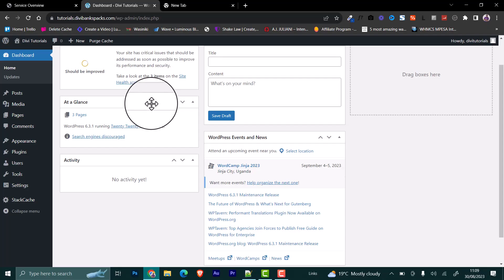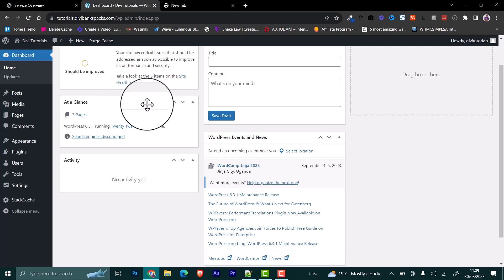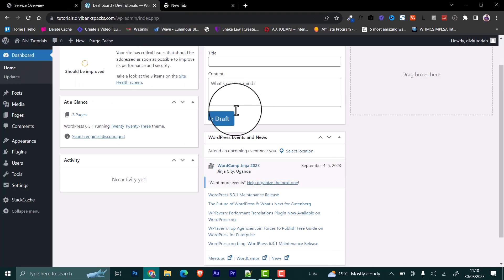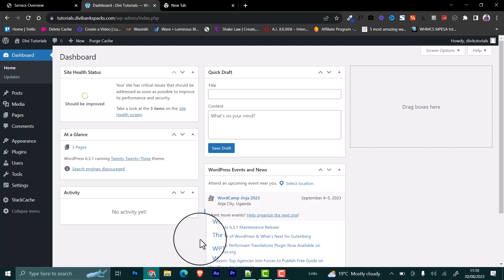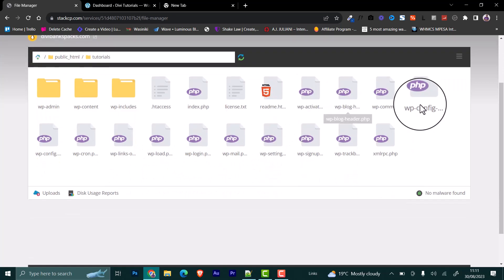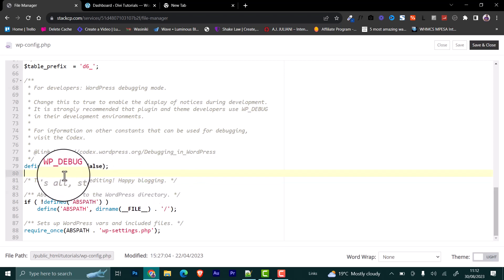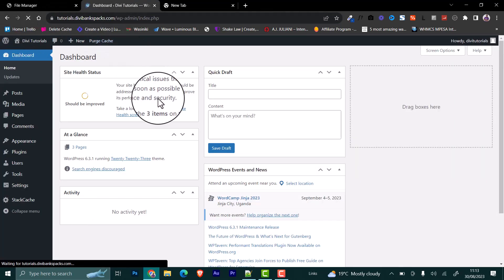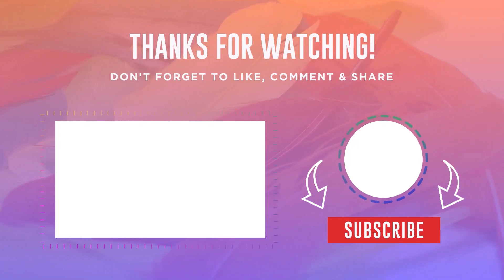Disabling Automatic WordPress Core Updates - A Step-by-Step Guide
Learn how to effectively disable automatic WordPress core updates in this comprehensive tutorial.

Automatic updates can sometimes lead to compatibility issues with themes and plugins, so knowing how to manage them is crucial for maintaining your website's functionality.

Follow our step-by-step instructions to take full control of your WordPress updates today.

Here is where to find the code used in this vide